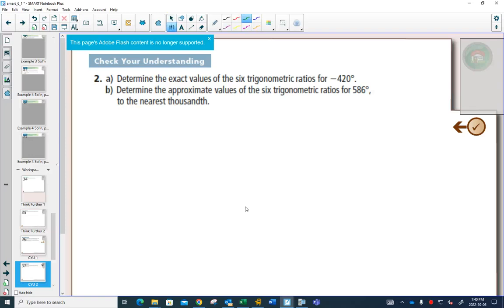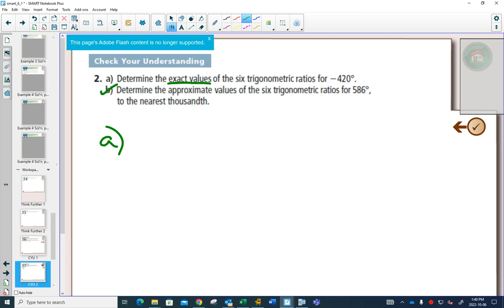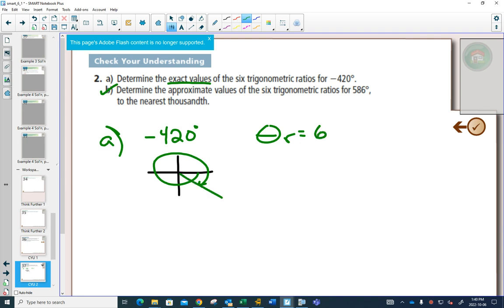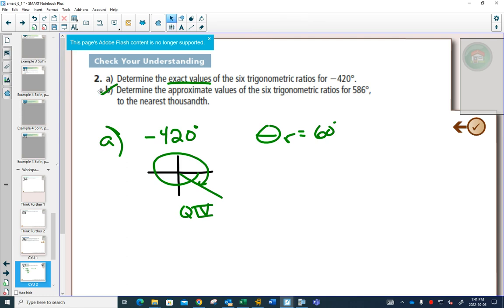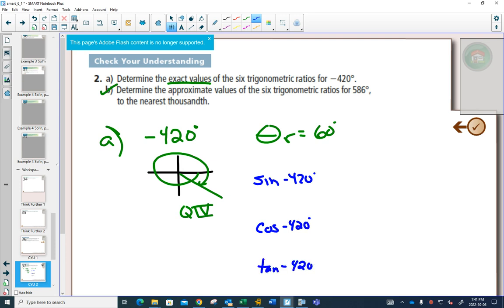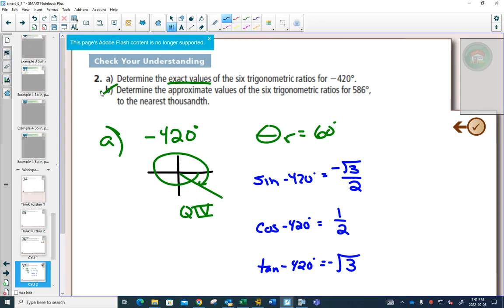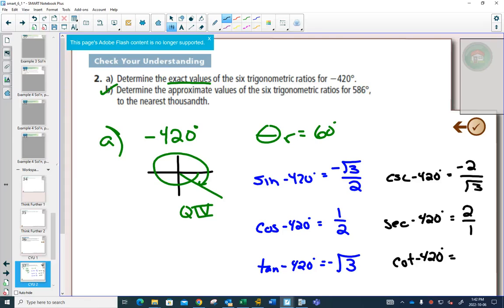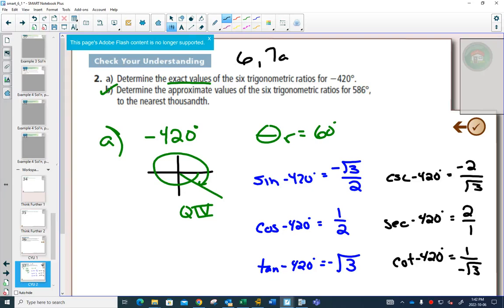40SP 6 1 Example 2a